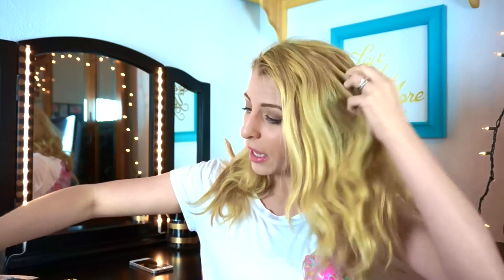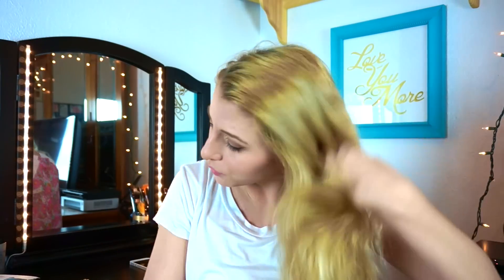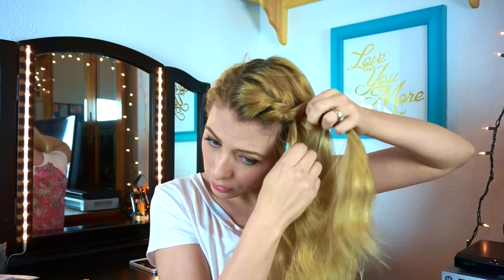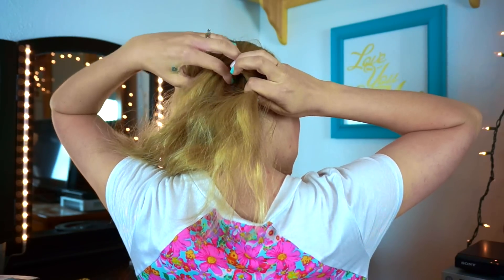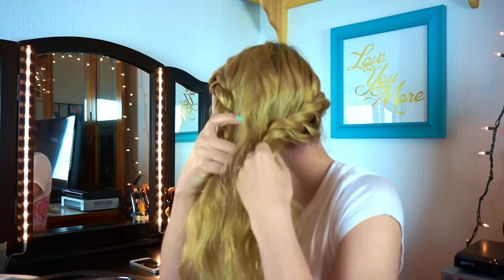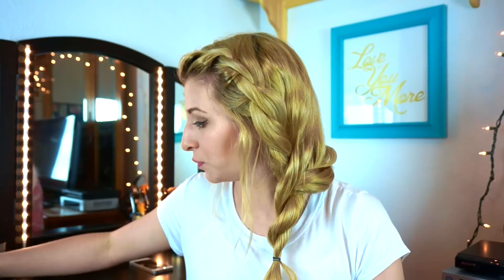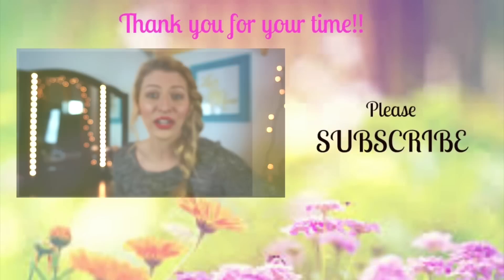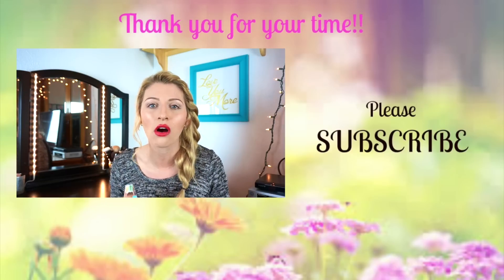Quick and Easy 5 Min Hair Tutorial: The Twist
THUMBS UP for more 5 min hair tutorials!!

Hope you enjoy this video! Please check out my previous videos!

Love you and God Bless,
Tiffaney

If you can see this COMMENT "Your hair is GORG" XOXO